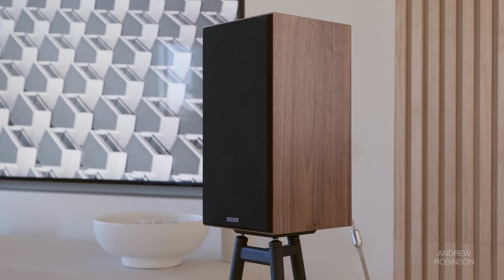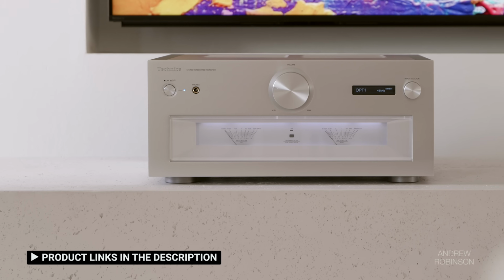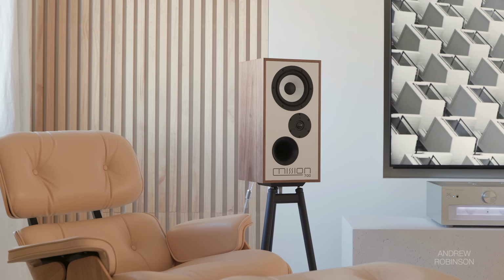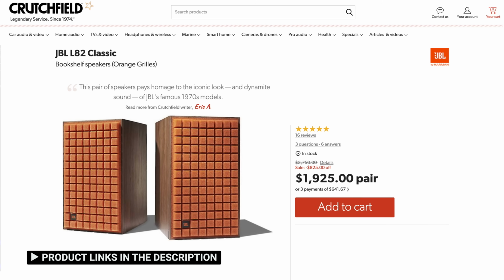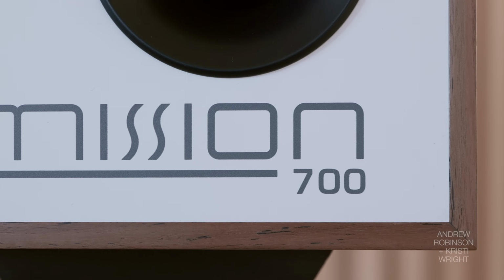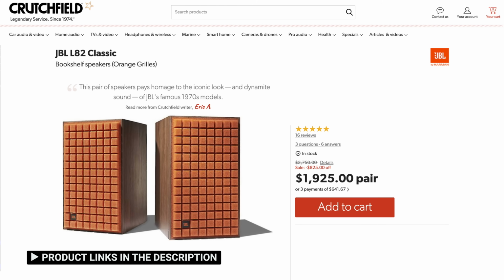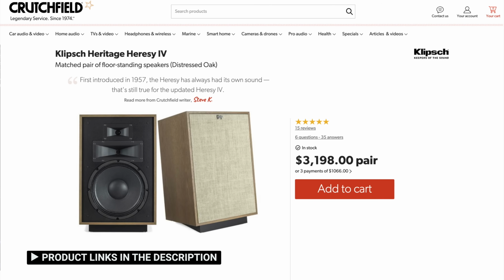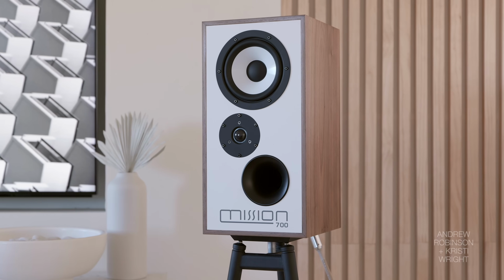SAVE or SPLURGE on Mission Speakers? MISSION 700 Review!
Should you SAVE with the Mission 700 or SPLURGE on the Mission 770 Find out in our Mission 700 review. 🆘 Need help? Click THANKS ☝️ to highlight your Question. 💡 For everything else, click

► SHOP MISSION SPEAKERS

► COMPARABLE SPEAKERS

► TESTING THE MISSION 700

SUBWOOFER
Bowers & Wilkins
Wireless Kit

OTHER
SONY 85” TV

MUSIC
Mission Impossible 2

DIAGNOSTICS
Room EQ Wizard

► MISSION 700 SPEAKER REVIEW

00:00 MISSION 700 REVIEW
00:28 MISSION 700 SPECS
02:04 MISSION 700 PLACEMENT RECOMMENDATIONS
02:14 BEST AMP FOR MISSION SPEAKERS
02:56 MISSION 700 SOUND (MEASUREMENTS)
06:15 MISSION 770 AND 700 DIFFERENCES
06:43 MISSION 700 VS WHARFEDALE LINTON
07:14 MISSION 700 VS JBL L82
07:42 MISSION 700 VS POLK R200
08:03 CONCLUSION
08:32 KRISTI'S TAKE
14:02 KLIPSCH VS MISSION SPEAKERS
16:15 MISSION VS KLH
19:05 SIGN OFF

We loved the Mission 770 speakers. With the latest release of the more affordable Mission speakers, just how well do the new Mission 700 speakers compare to the costlier Mission 770? Is the Mission 770 worth the splurge or should you save your money and get the Mission 700 bookshelf speakers? What amps work best with Mission speakers? How do Mission 700 speakers compare to brands like Wharfedale, JBL, Polk and more? Find out in this Mission 700 speaker review!

LG 83" OLED
SONY 85" TV

POWER
Audiolab 6000A Play

SPEAKER STANDS
Budget Stands

TURNTABLES & ACCESSORIES
Audio Technica LP140XP

The good news is it won't change the price for you and it’s a great way to help support the channel as well as the retailers we trust and help support the community!